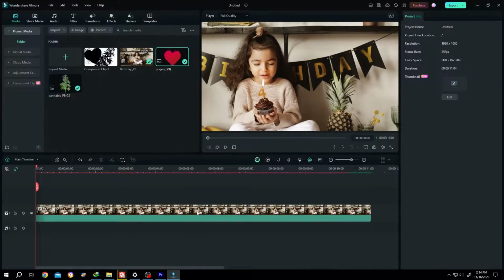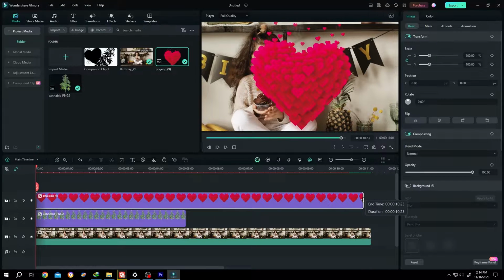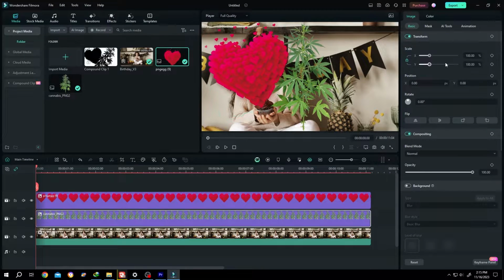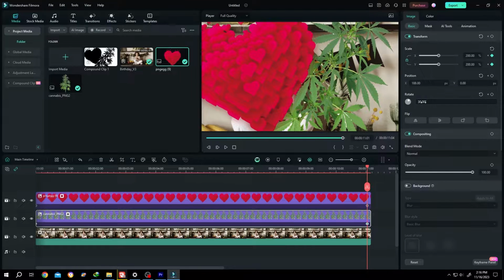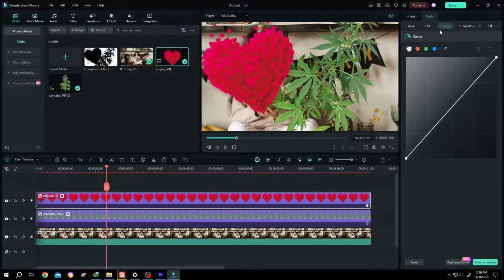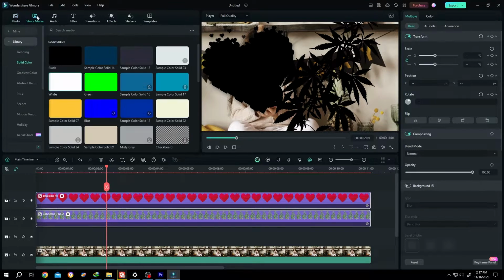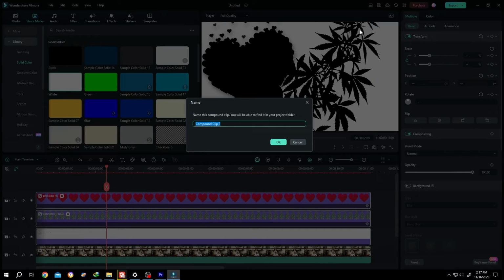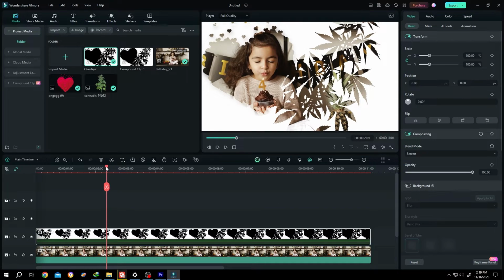Video Inside Any Shape (New Feature) | Filmora 13 Tutorial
How to embed video or put video inside shape in Filmora 13. This is a beginner friendly tutorial on filmora video editing.